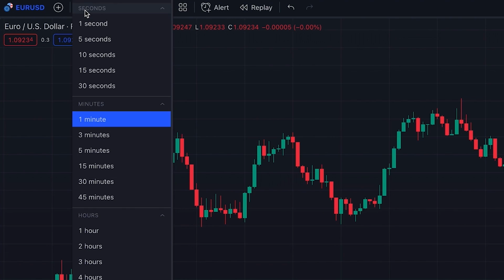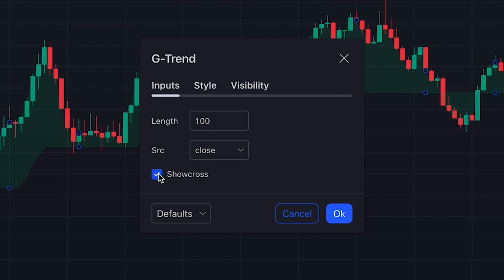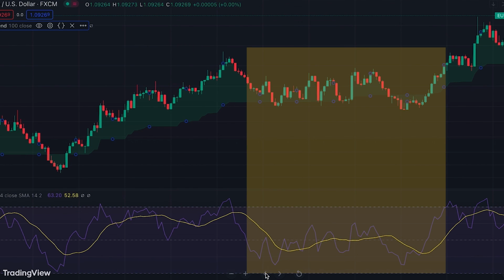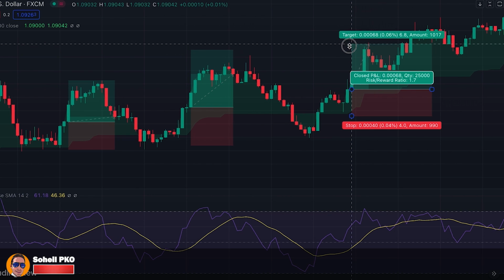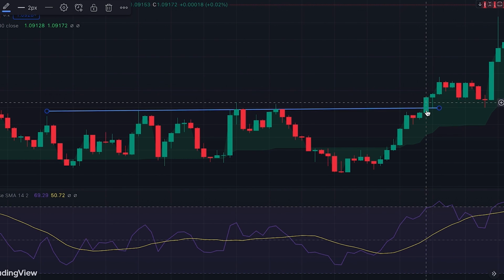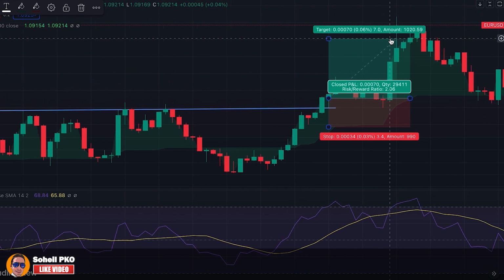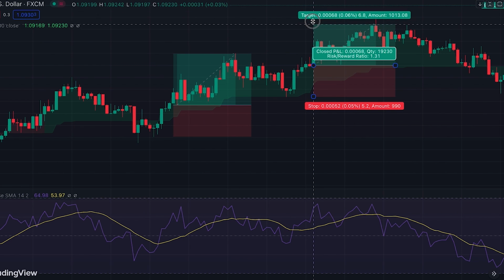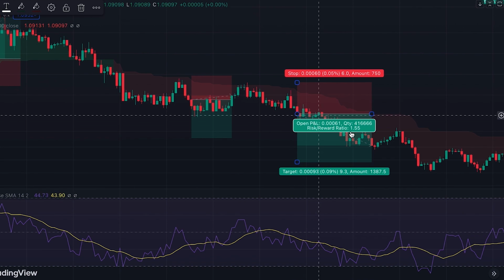Easy PROFIT With POWERFUL 1-Minute Scalping Strategy! [Ultimate Accuracy]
A powerful 1 minute scalping strategy is explained in this video which is one of the best and most accurate scalping strategy, and you can make profit easily with this very accurate trading system. In this powerful 1 min scalping system, two of the best and most powerful scalping indicators on TradingView are used, which are one of the most accurate indicators on TradingView for 1 minute scalping trading strategy. This 1 minute scalping strategy is a trend following strategy, and by far the most powerful scalping strategy that generates very accurate buy sell signals in the direction of the current trends.